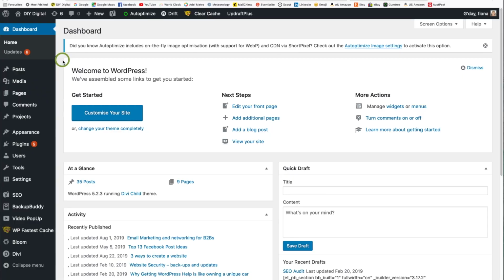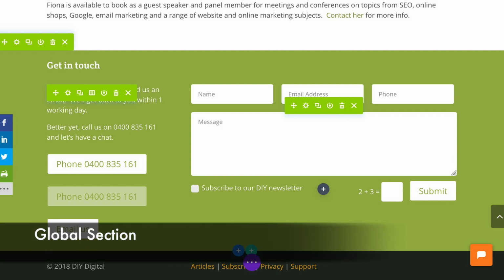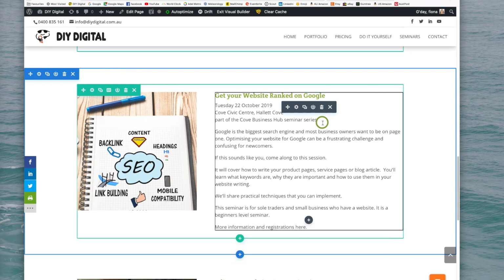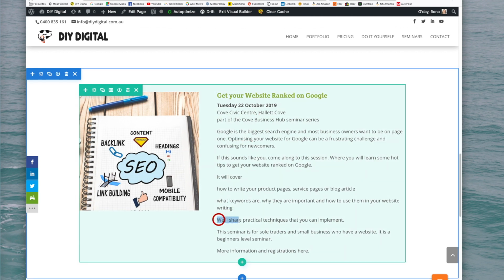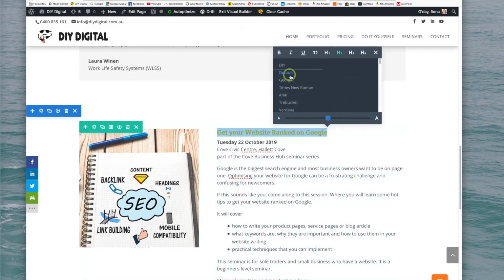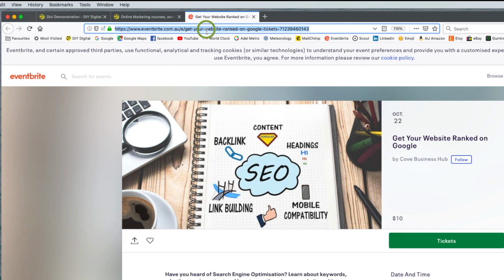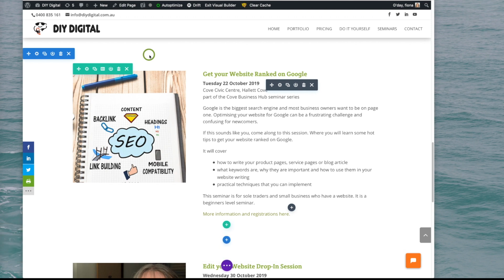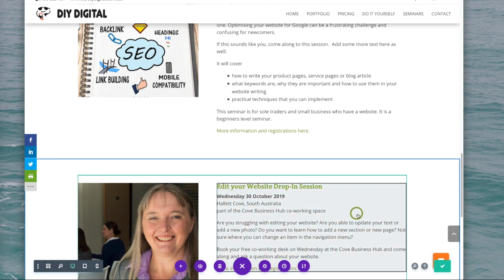WordPress Divi Edit Text lesson 1b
Beginner's lesson for WordPress using the Divi Builder.

Using WordPress and the Divi Visual Builder we learn how edit the text on your website including how to add and remove text, bold text, create a bullet list and a link to another website.  We demonstrate how to Save your work. We show the hierarchy and colour coding of Divi to explain what the Global sections are and what the blue section, light green row and grey module areas are (beginner editors stay in the grey module areas).  We look at the font types (and recommend leave them as default).  And finally we take a look at the Text Editor (cogwheel) as some people may prefer to edit text using this area.

This lesson is part of the 3 months support for websites developed by DIY Digital.